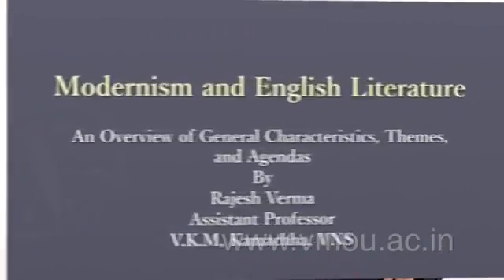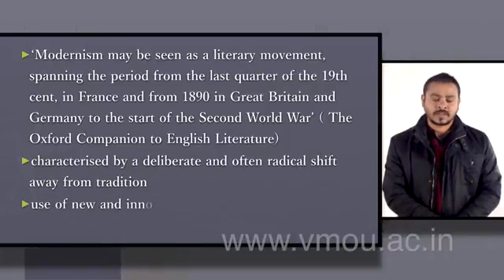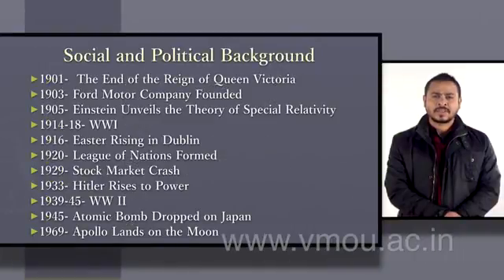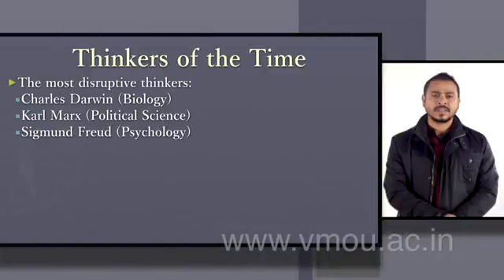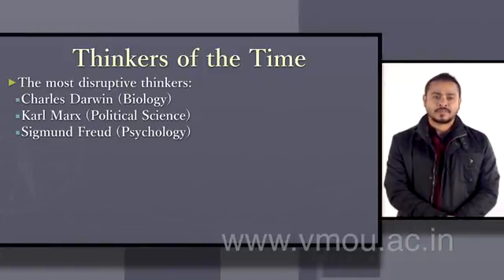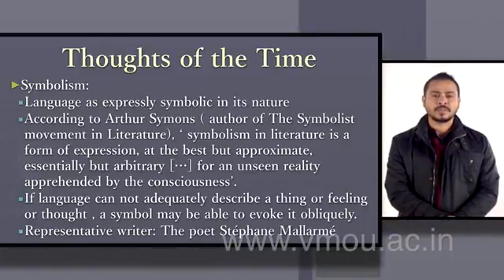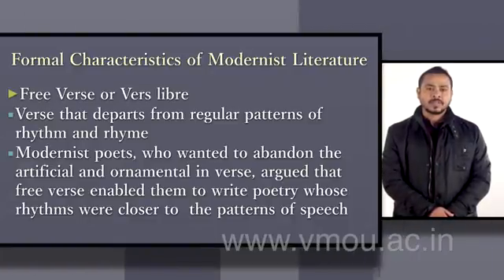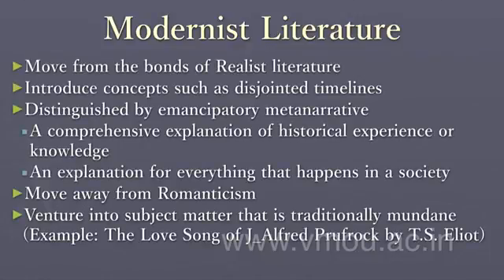Modernism and English Literature